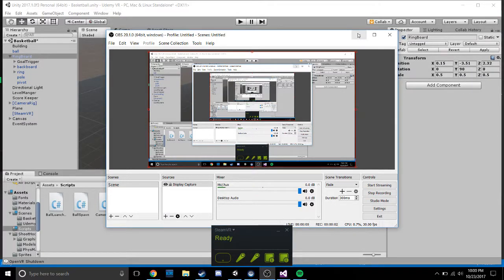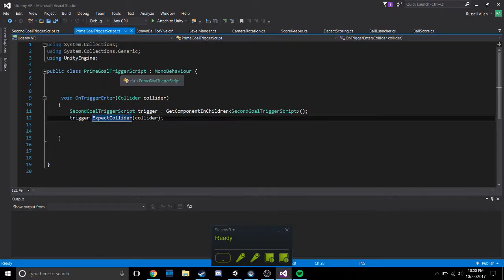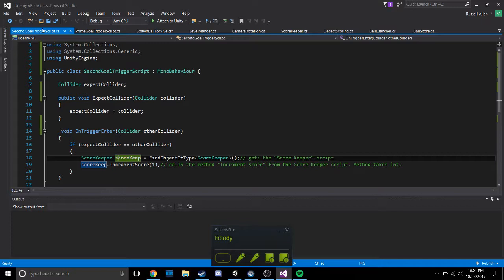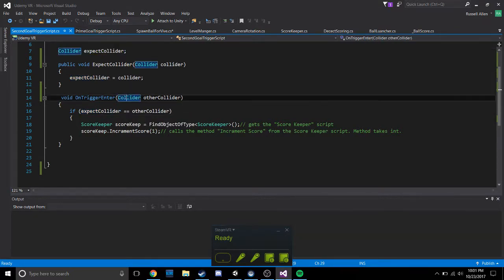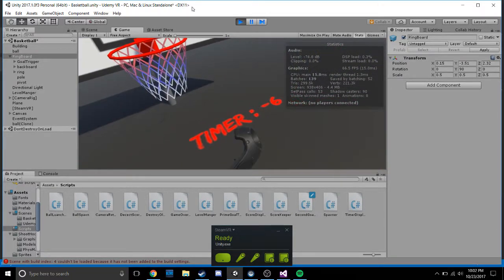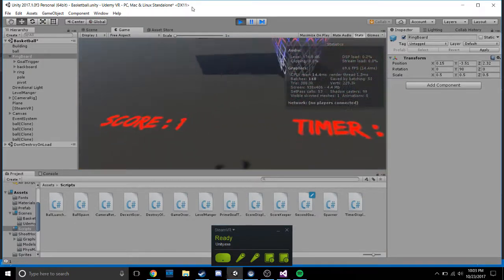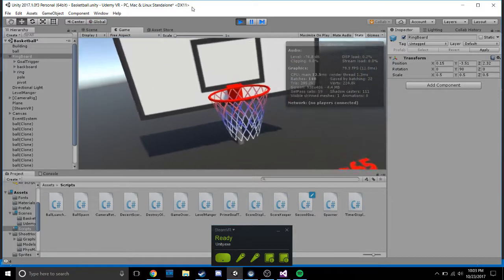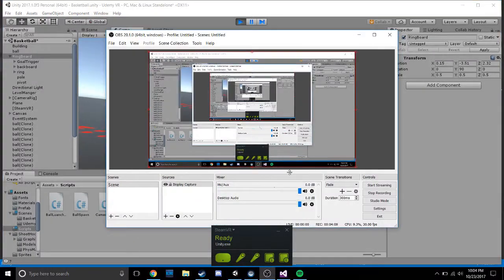B-Ball Scoring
How to score in VR